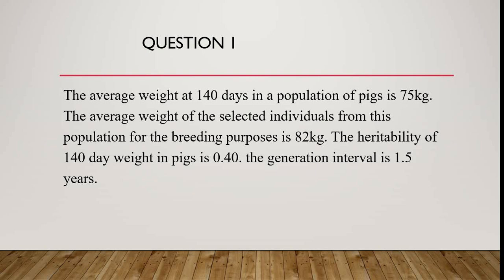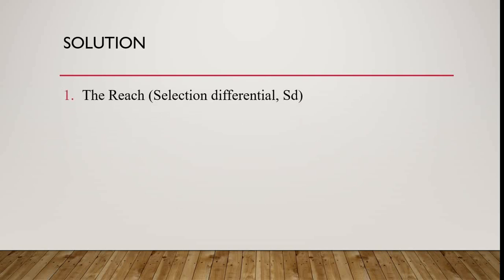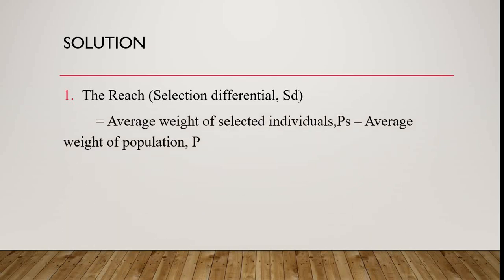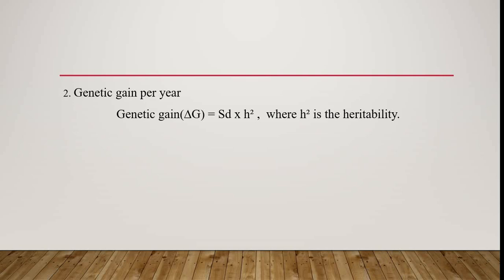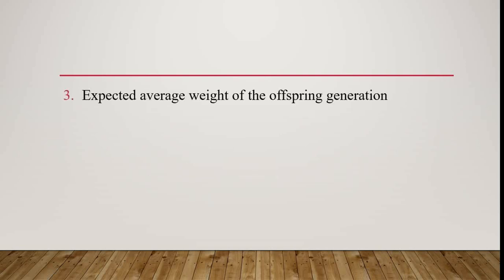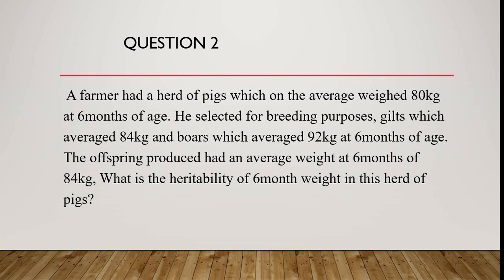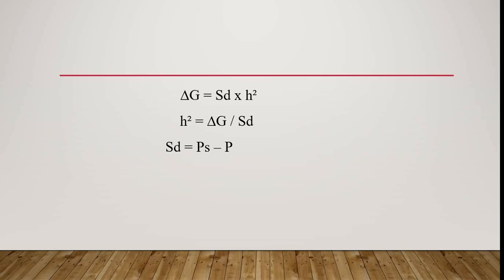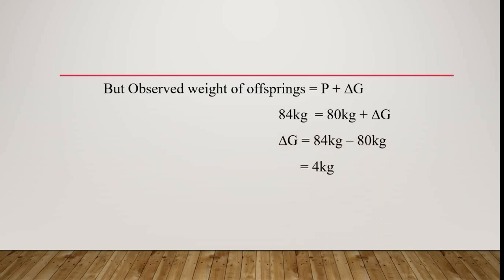Genetic Improvement- An Animal Breeding Concept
In this video, the concept of genetic improvement was well discussed and how some calculations are done. For instance, heritability, genetic gain as well as the selection differential